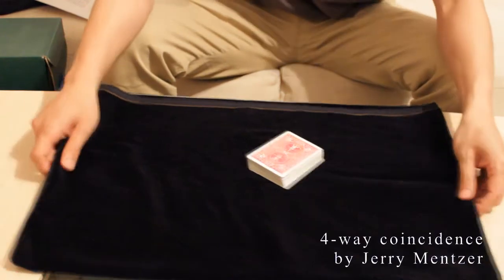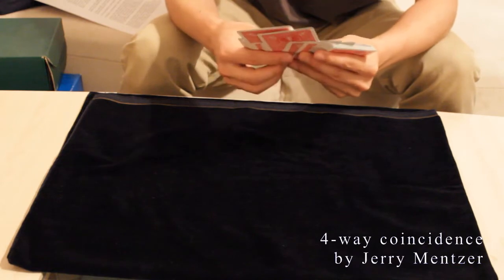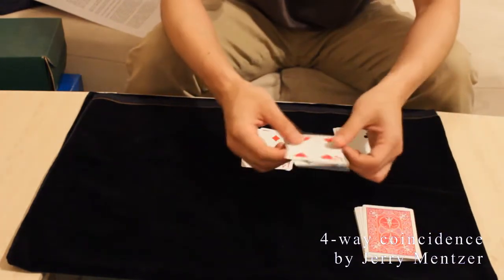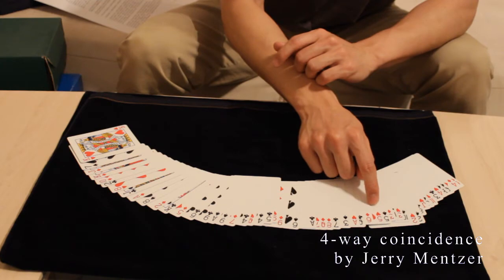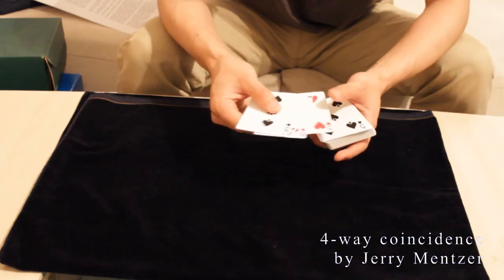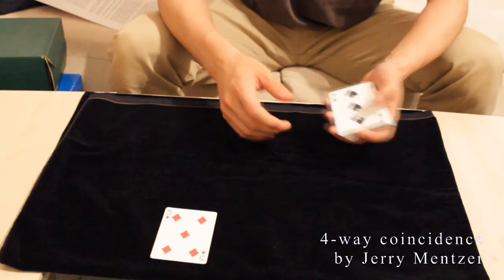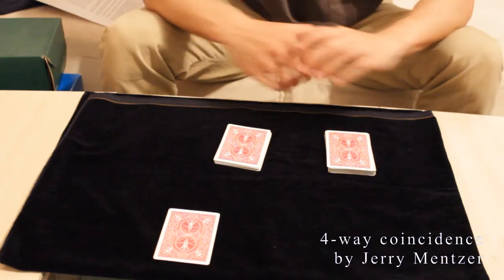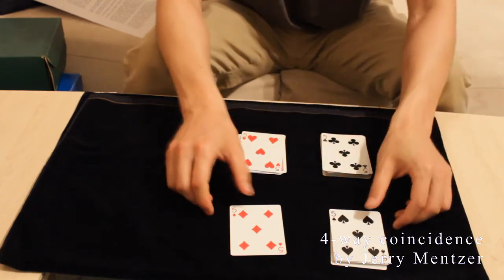4 way coincidence by Jerry Mentzer [tutorial]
A reworking of a stunning prediction routine by John Murray from "Card Cavalcade 3" by Jerry Mentzer (included with Jerry's permission). Use a borrowed, thoroughly-shuffled deck. There's only one real "move" (which is laughably simple).
from Miracle for mortals by Geoff Williams